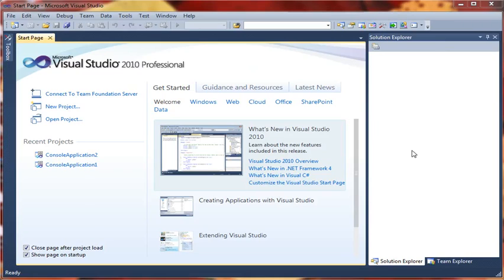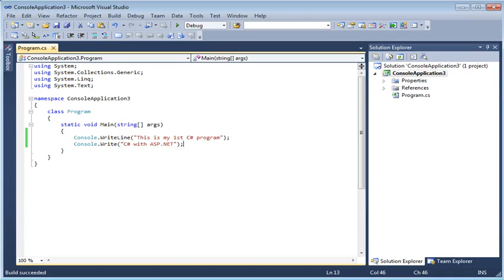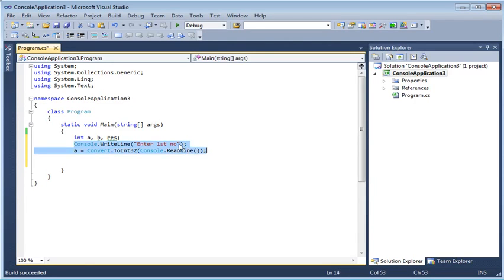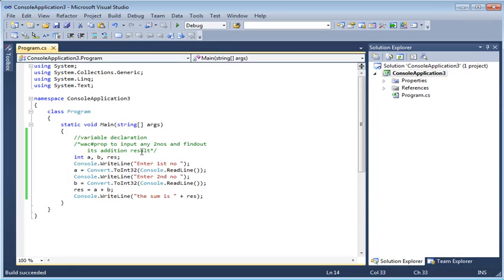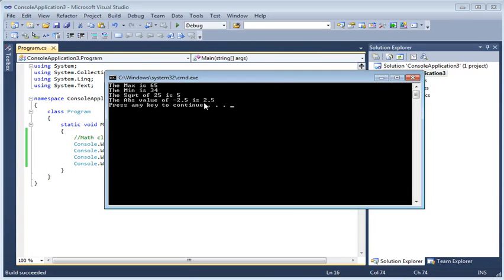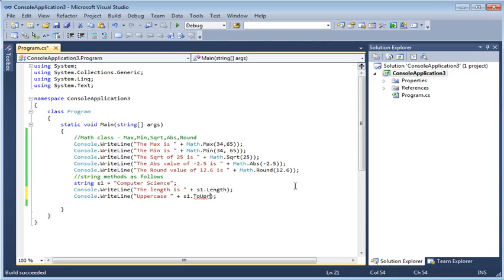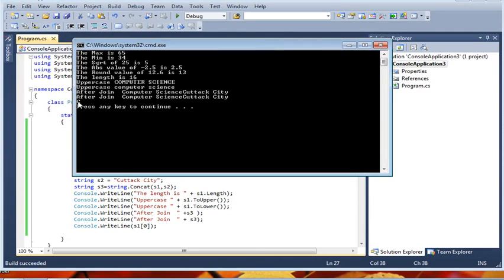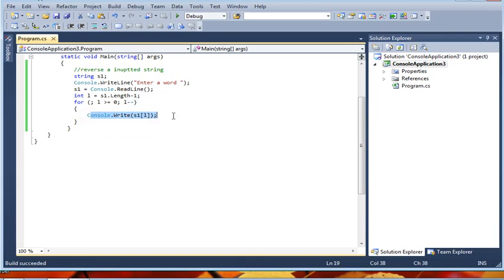C# string datatype | string data type with its methods